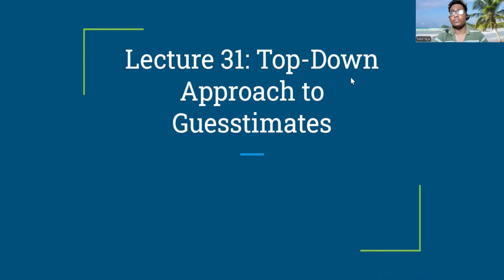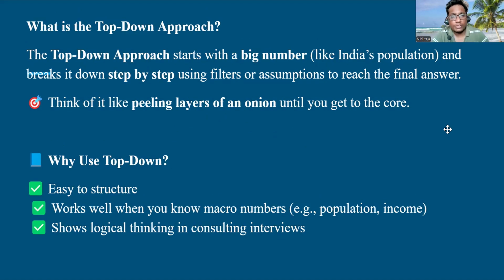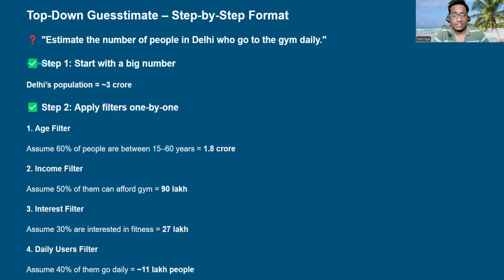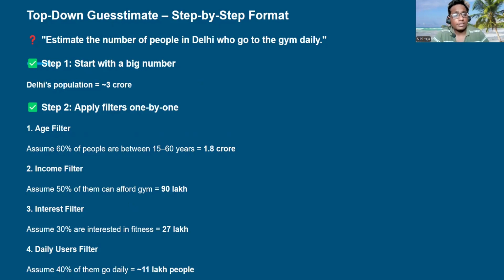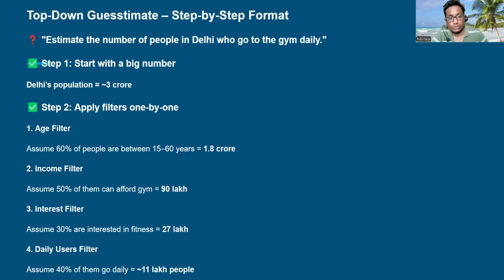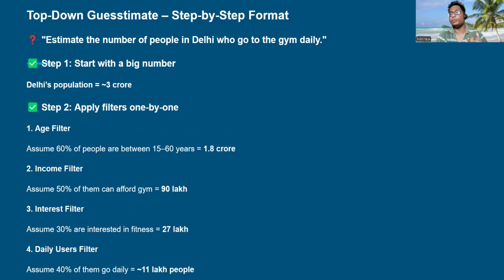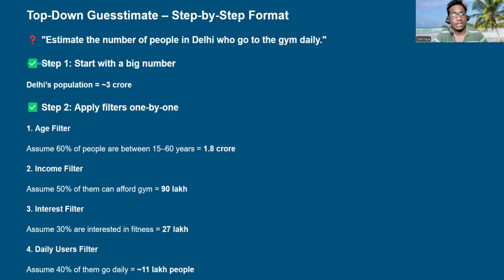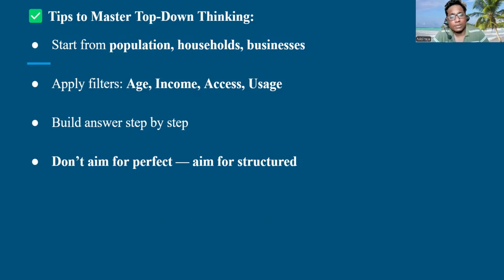MCT Lecture - 31 | Top Down Approach to Solve Guesstimates